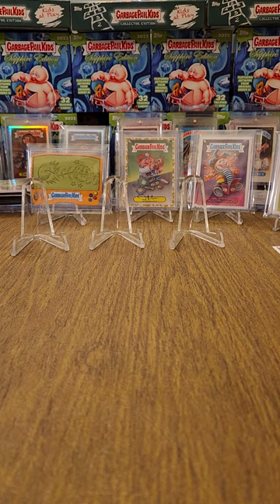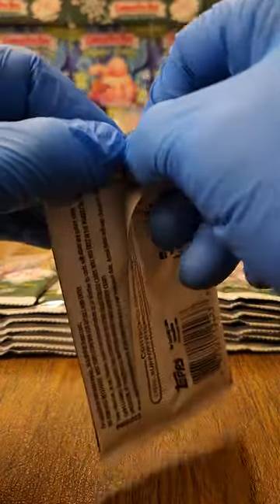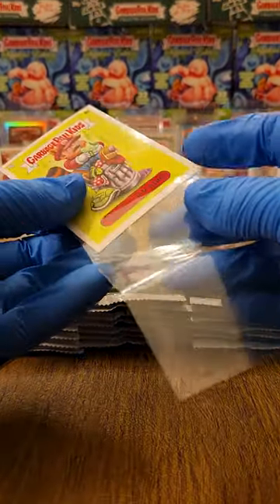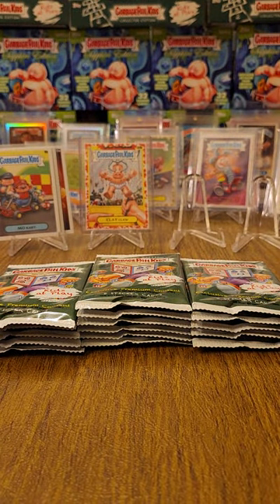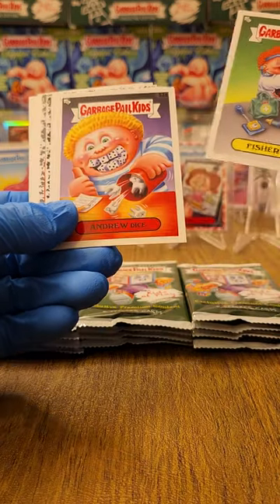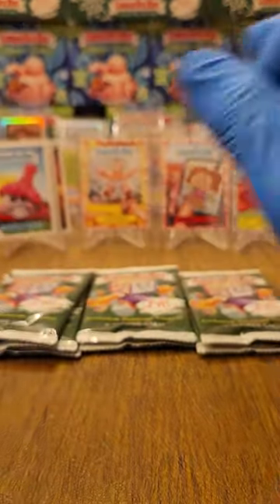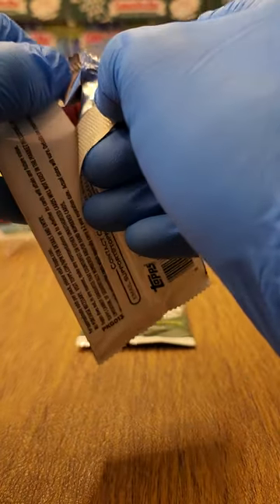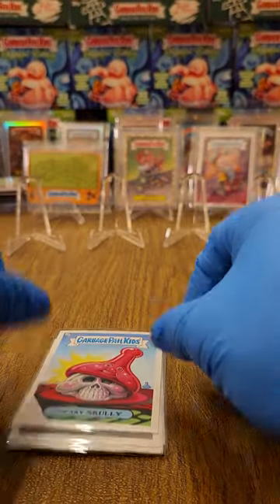Case 2 box 2